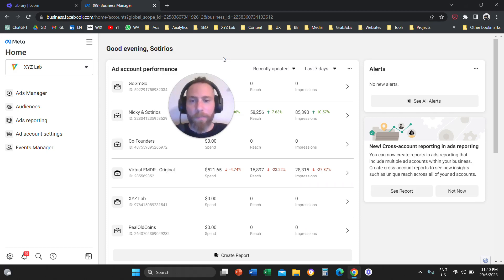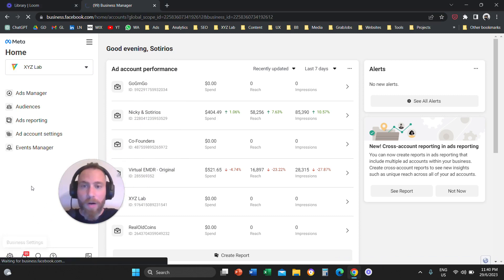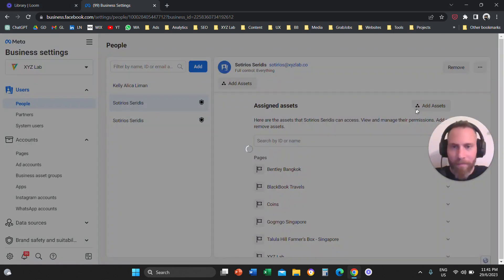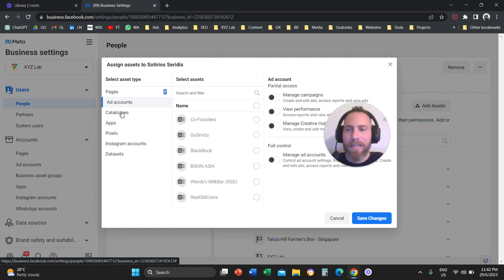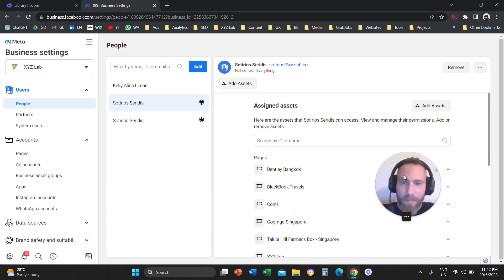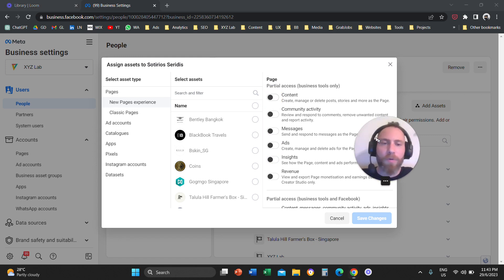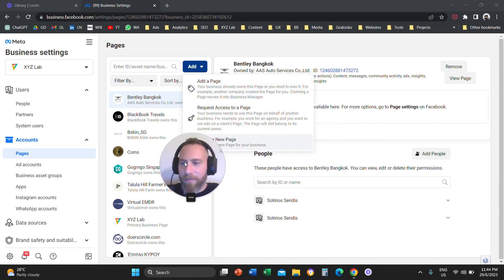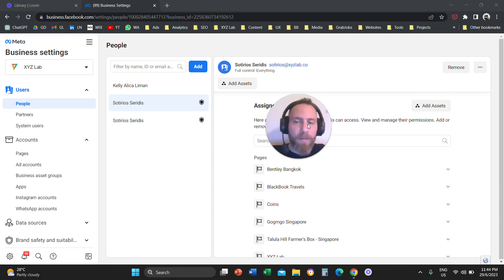How to Add Users to Meta Business Manager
1️⃣ Login to your Meta Business Manager
2️⃣ Navigate to Business Settings (bottom-left-hand side)
3️⃣ Click on People from the left-hand-side menu
4️⃣ Click on Add and enter the email addresses of the people you would like to invite
5️⃣ Click on the name of the people you added and then click on Add Assets
6️⃣ Grant them access to Pages, Ad Accounts, Pixels, and Instagram Accounts - make sure that you grant access and save the changes

That's it!